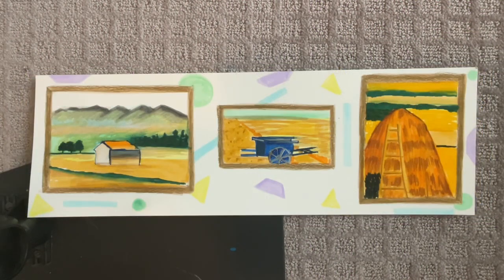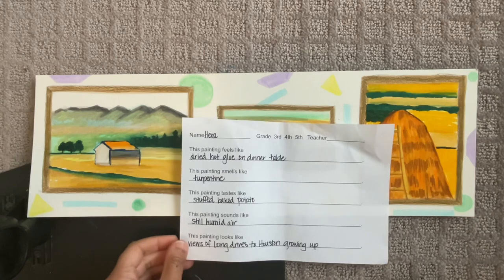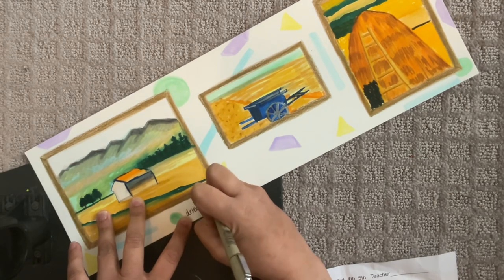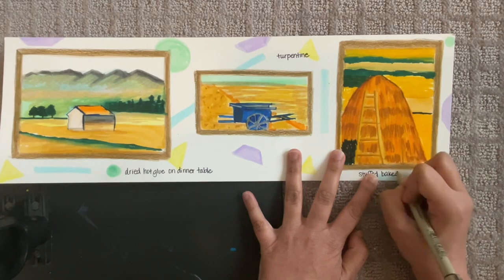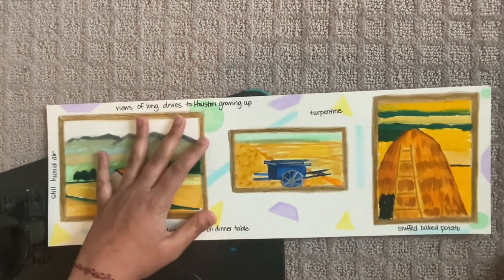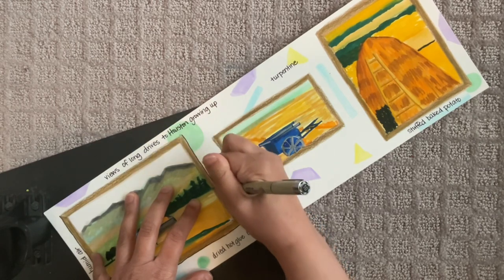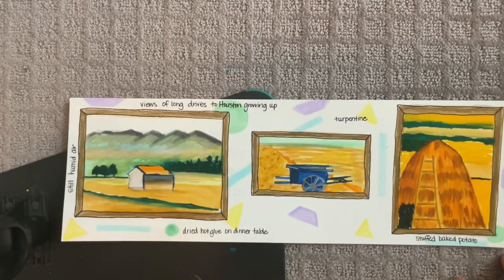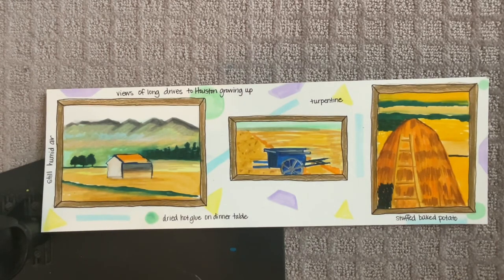Vincent Van Gogh The Harvest Art Lesson 3rd-5th